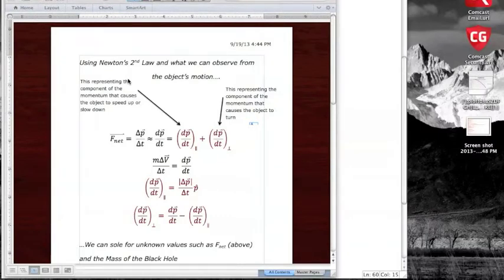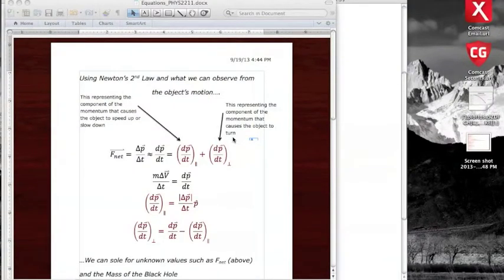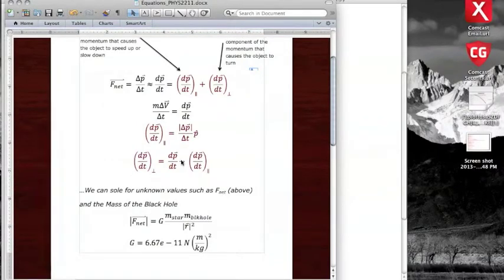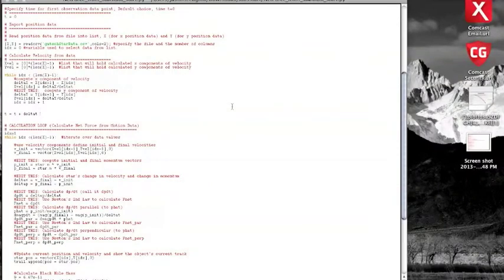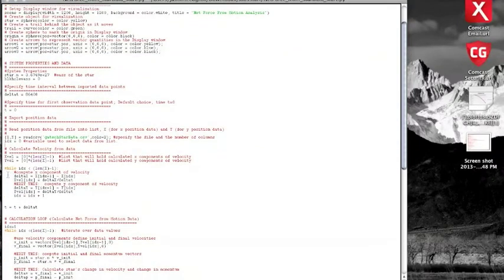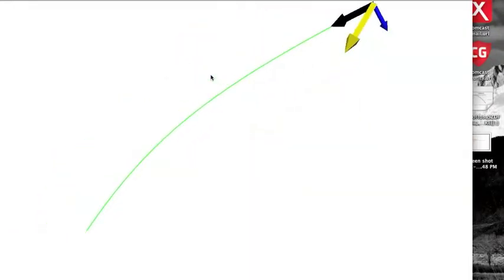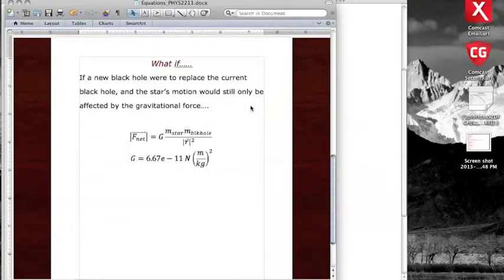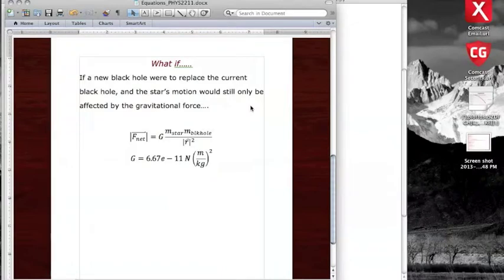Lab3: Black Hole Orbit